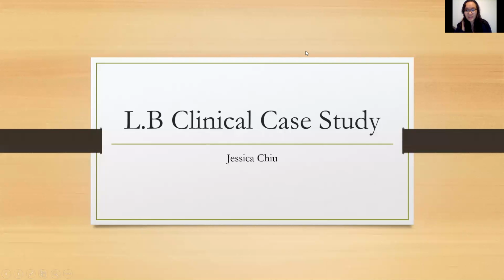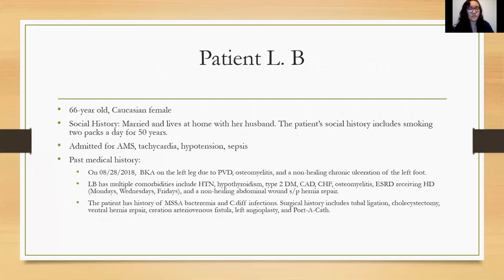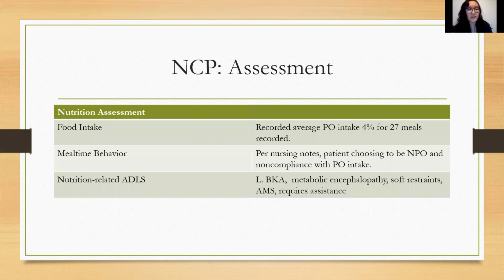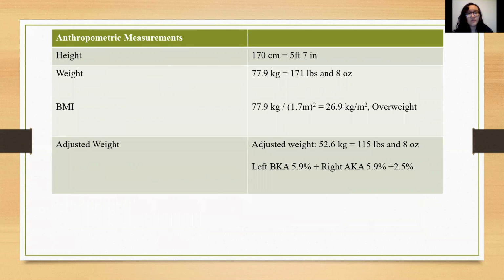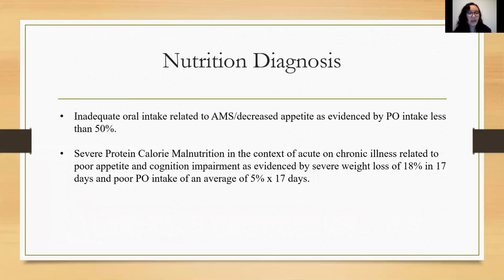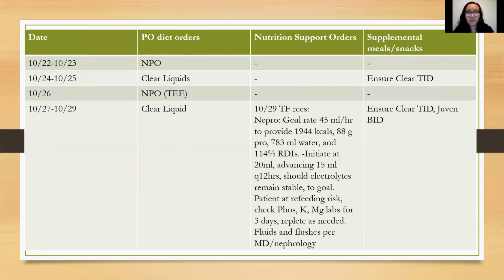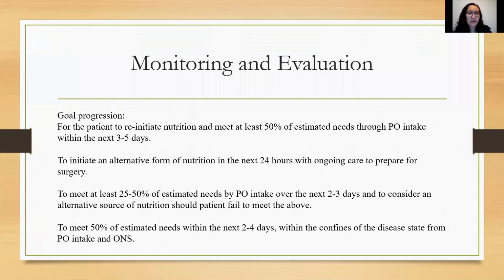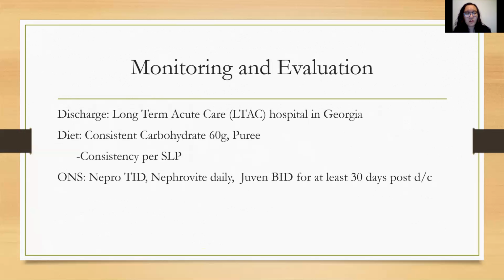Case Study Presentation